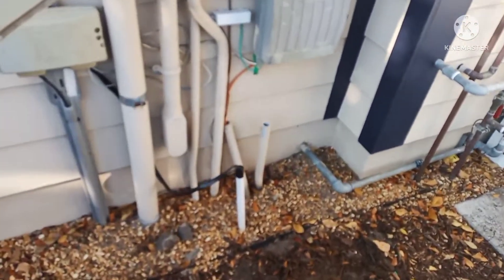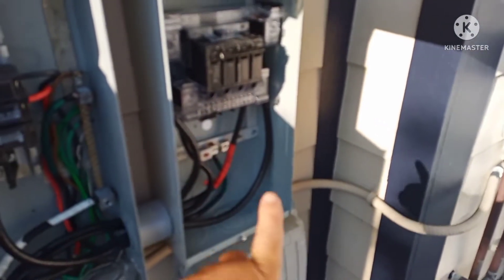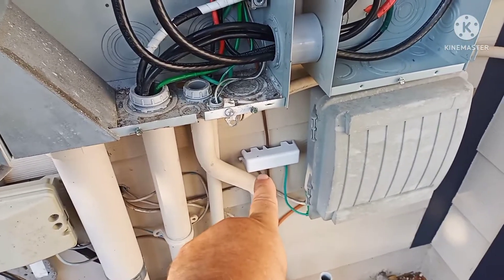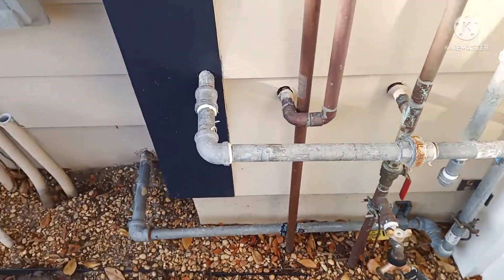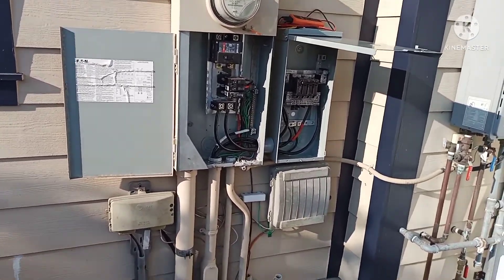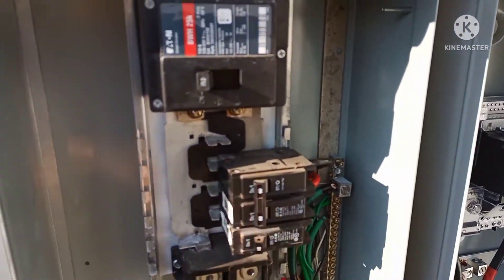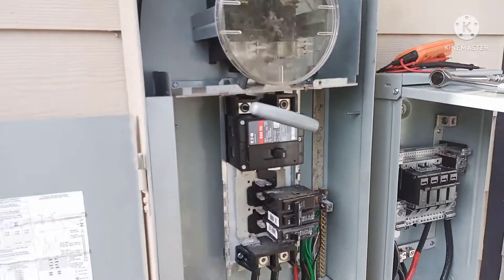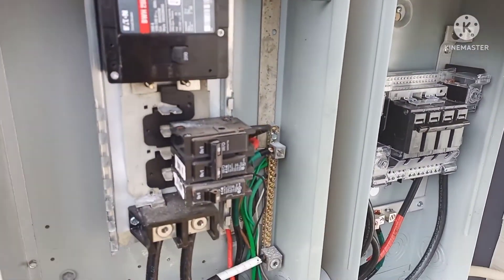How to Change Main Breaker and adding Main Breaker disconnect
Changing main breaker out and add main breaker disconnect, why we need to change...